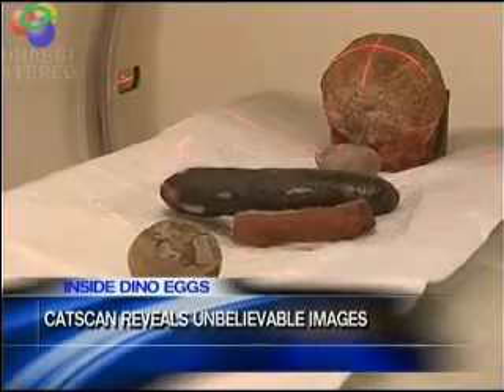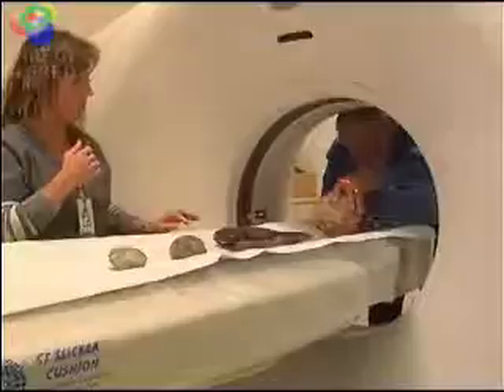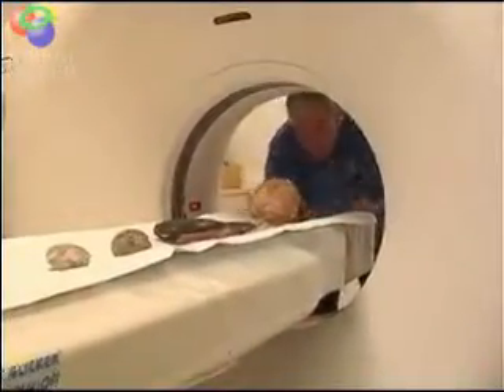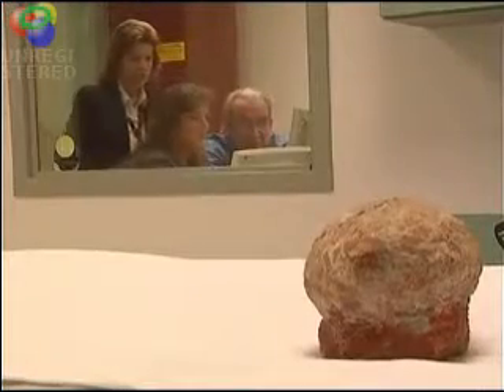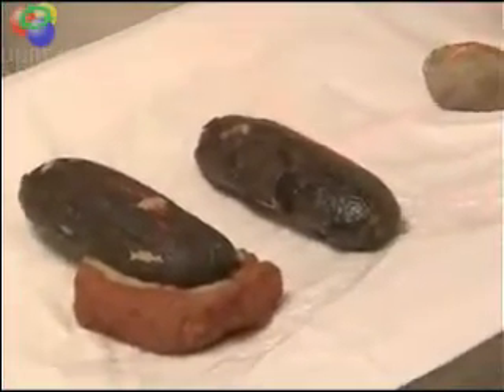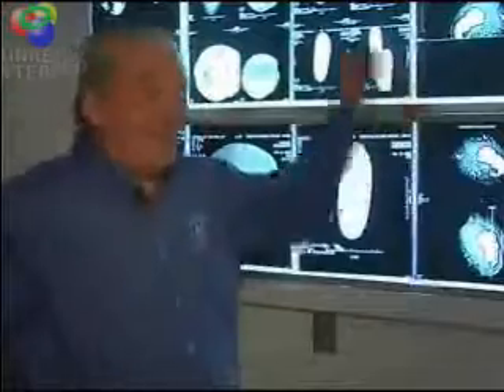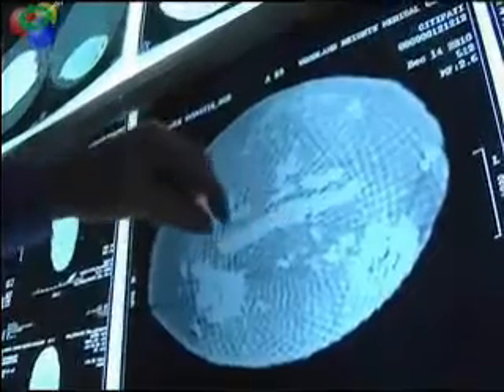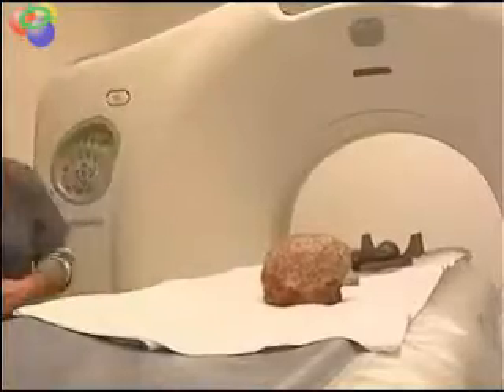CT Scans of Dinosaur Eggs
In a follow up interview, KTRE joins Dr. Naranjo at a local hospital to watch CT scans of his dinosaur eggs.